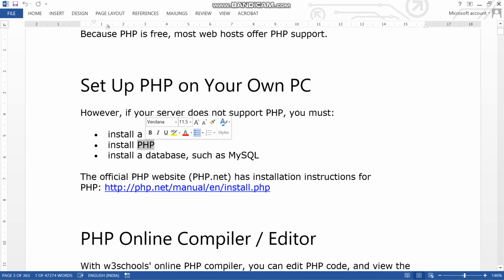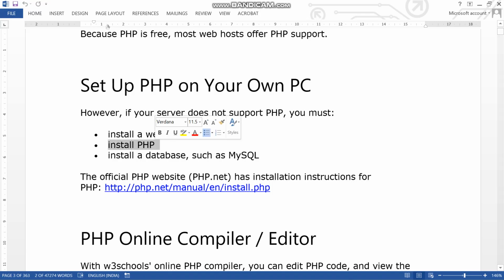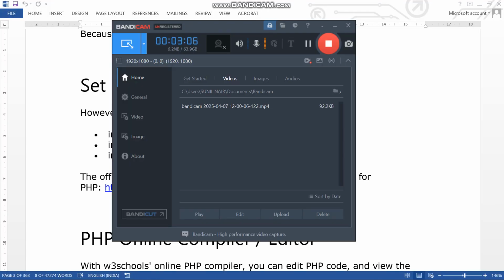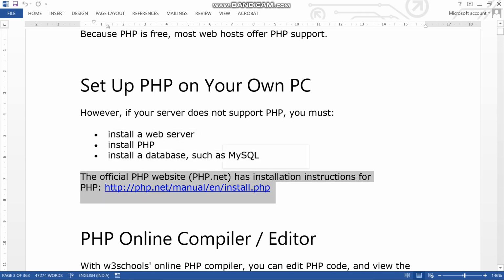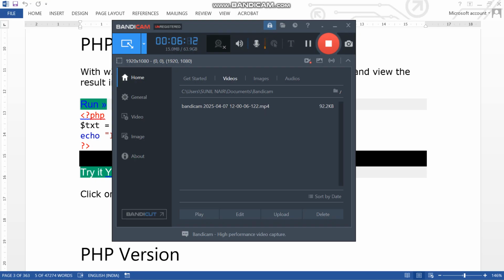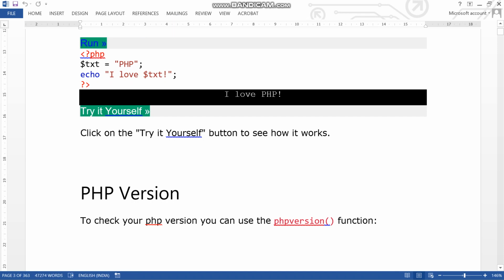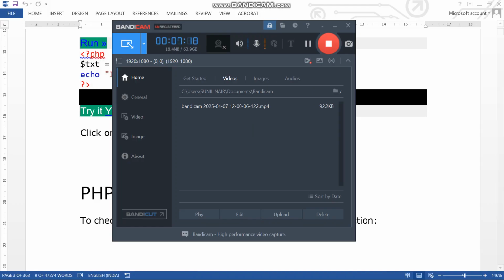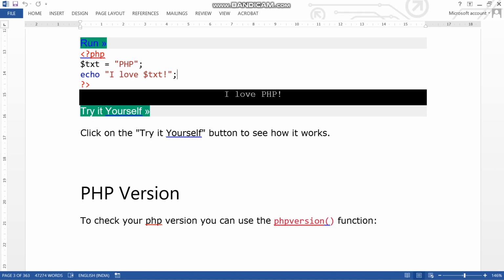Php Introduction - Part 15